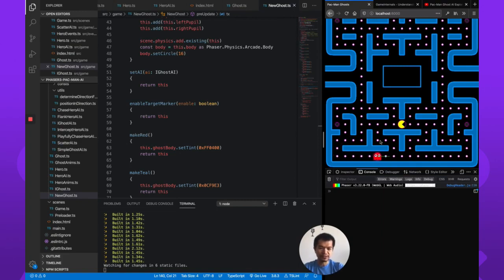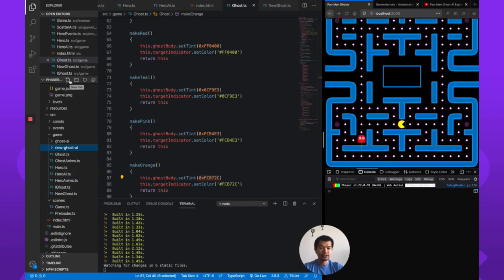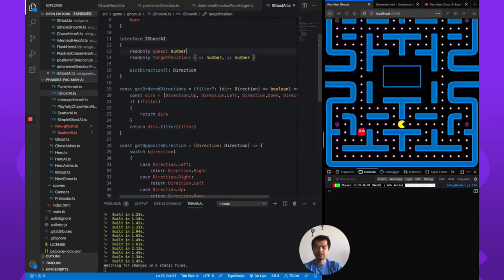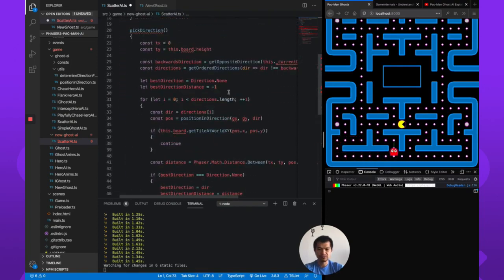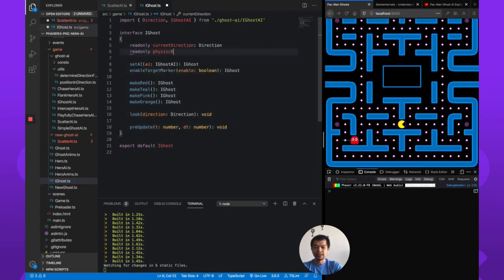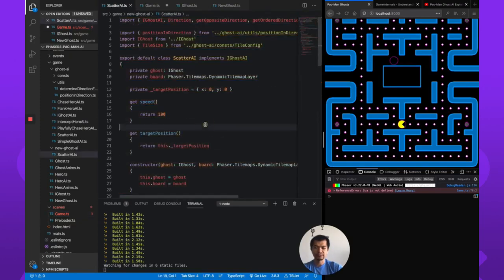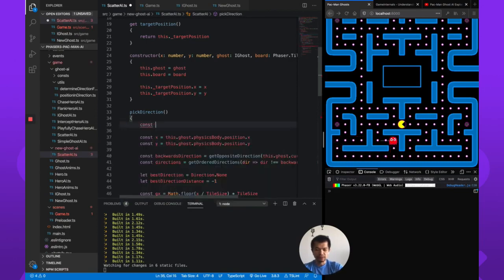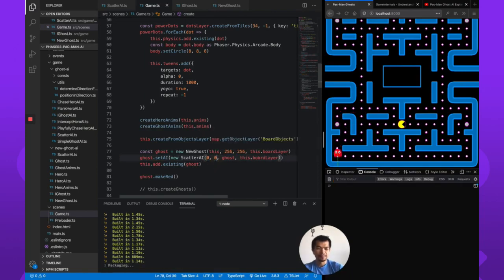State Pattern for AI Behaviors - Pac-Man Ghost AI in Phaser 3 Part 2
In part 2, we refactor the Ghost scatter AI coded in part 1 by utilizing the State Pattern.

* Complete Series *